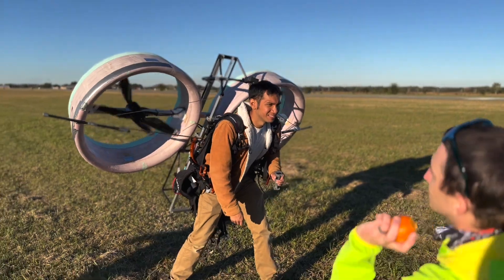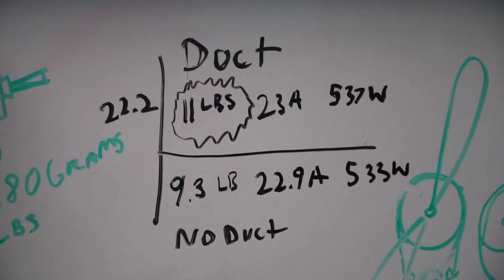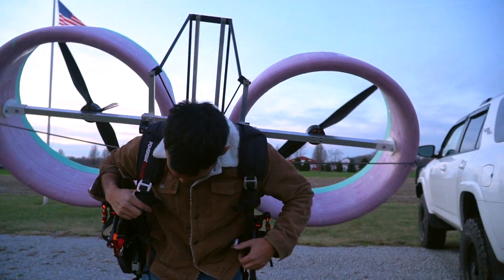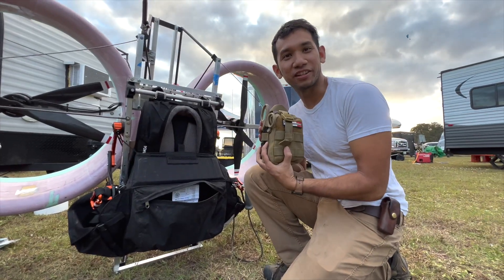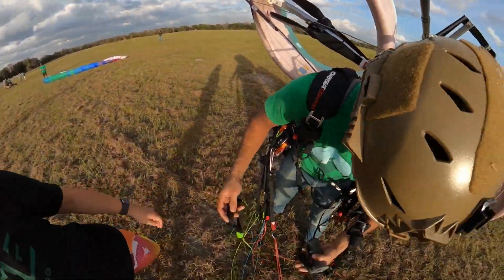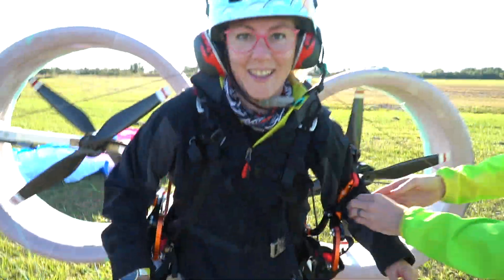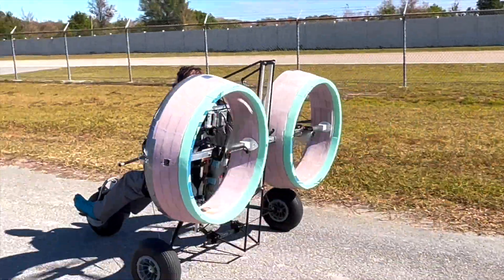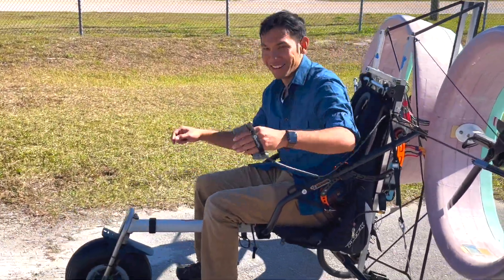Flying with four giant drone motors (ducted propeller paramotor)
Here's some stuff I use in most of my videos:
3D Printers:

Peter Sripol
PMB328
3195 Dayton Xenia RD STE 900